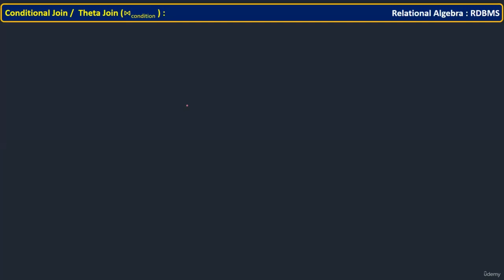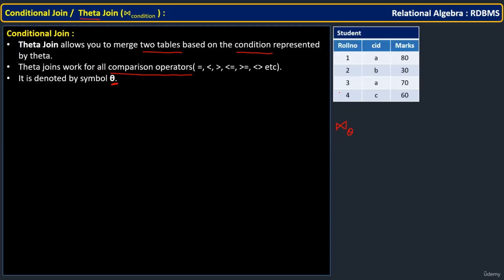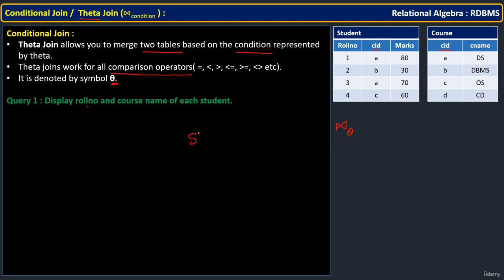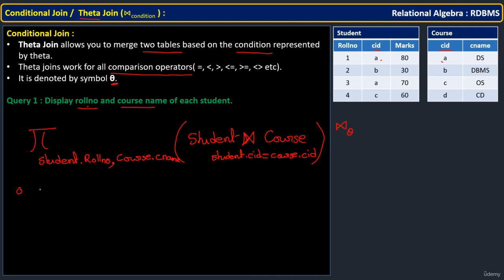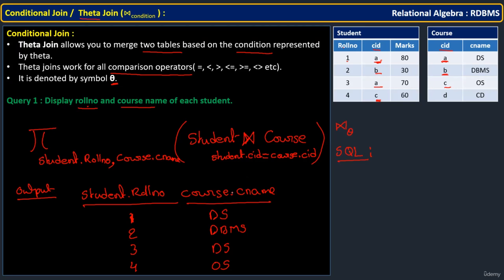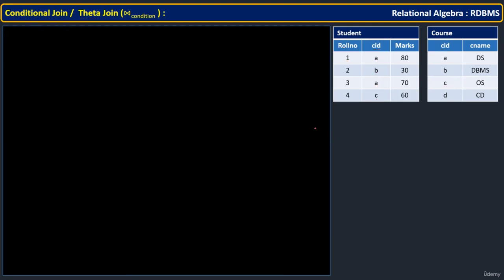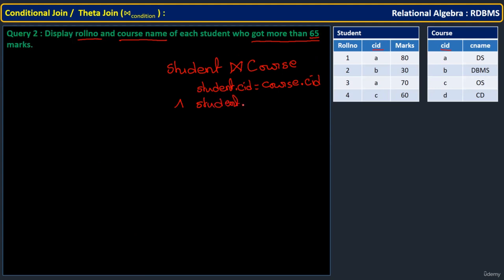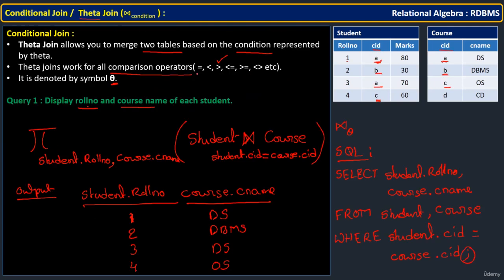085 RA Conditional Join Theta Join